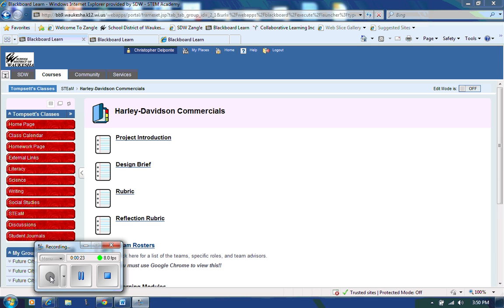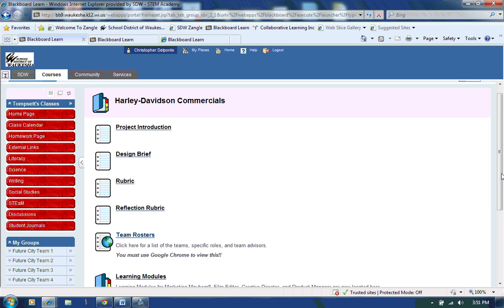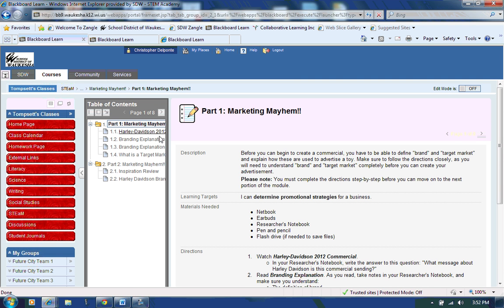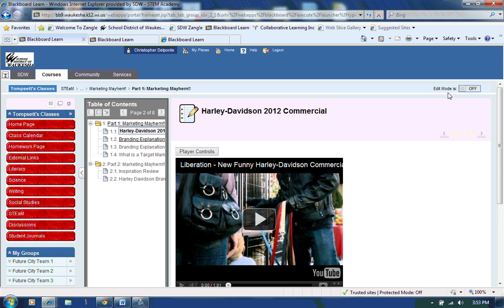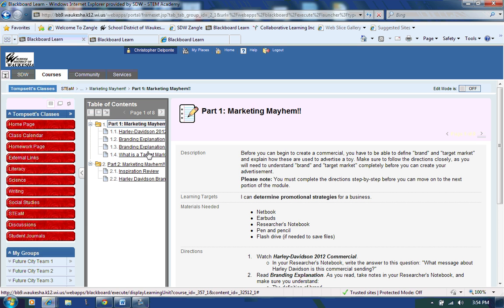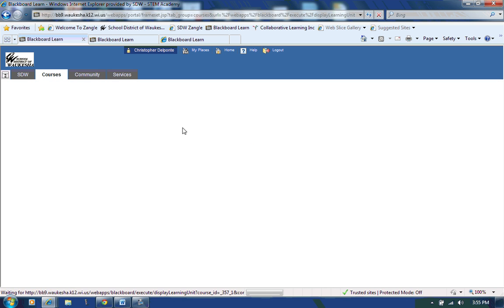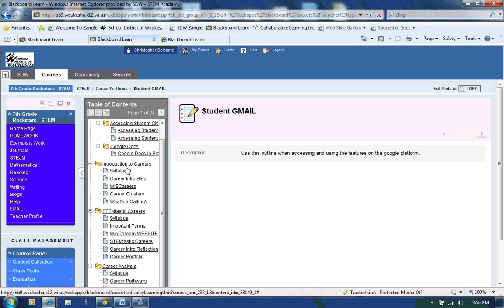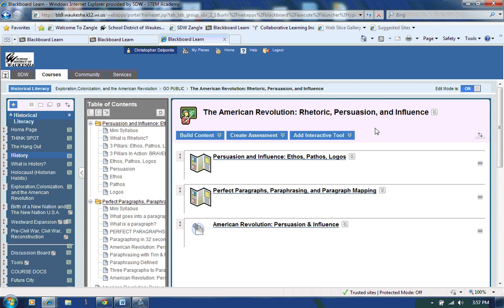Learning Modules in Blackboard